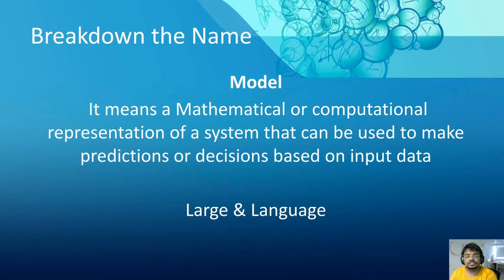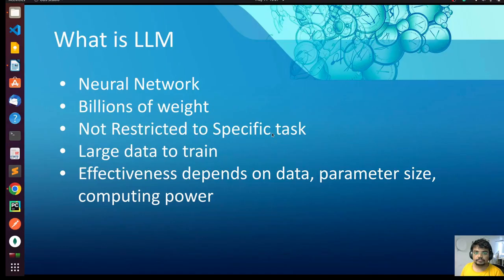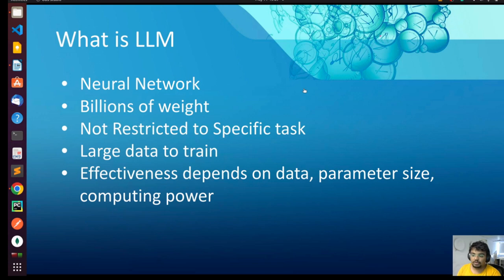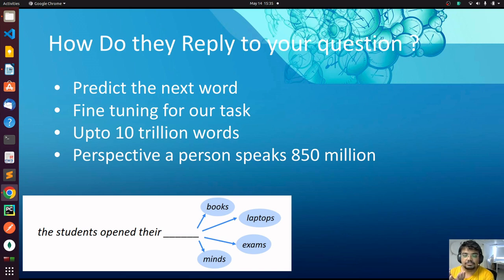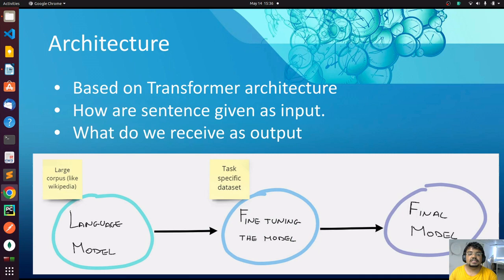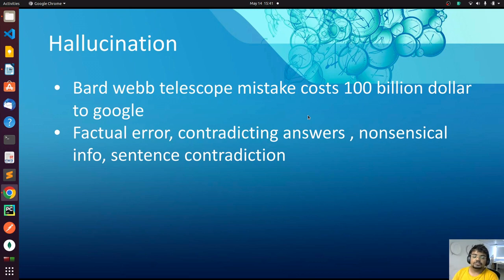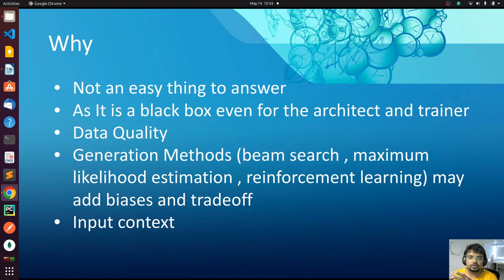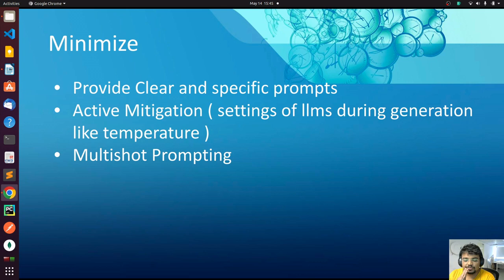Unlocking the Power of Learning: Understanding LLMs (Language Models)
In this video, we delve into the world of LLMs (Language Models) and explore their incredible capabilities. Discover how LLMs have revolutionized the field of artificial intelligence, enabling machines to generate human-like text and comprehend vast amounts of information. Join us on a journey to understand the inner workings of LLMs, their training processes, and the applications that make them a game-changer in various industries. Get ready to unlock the secrets behind these powerful tools and witness the future of language generation and comprehension!